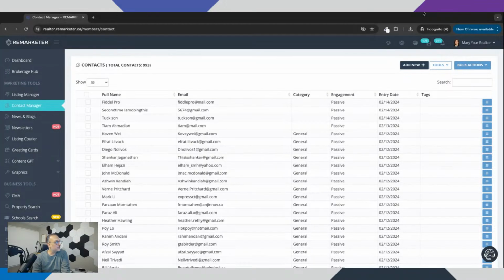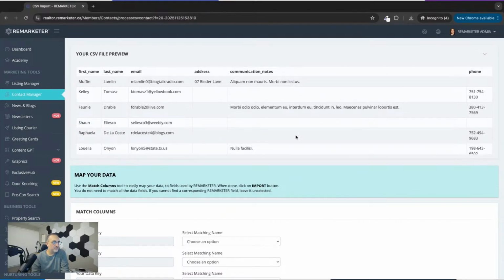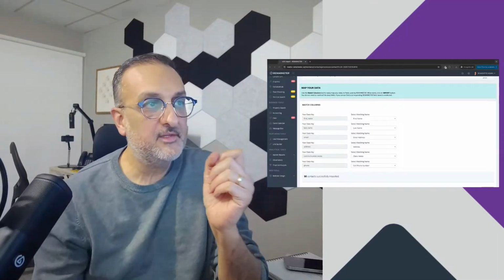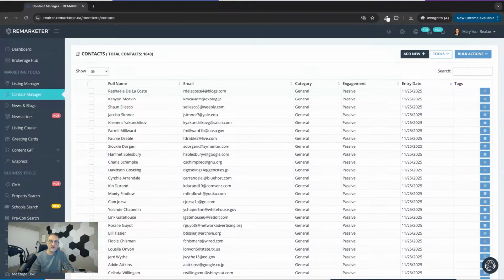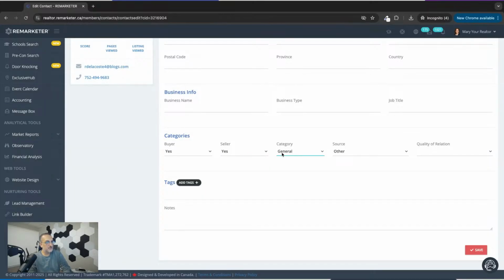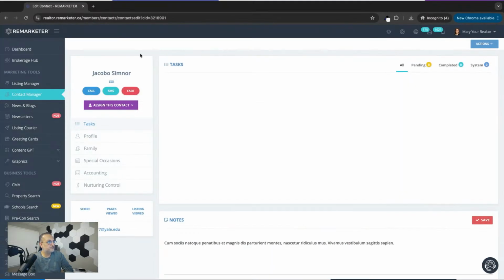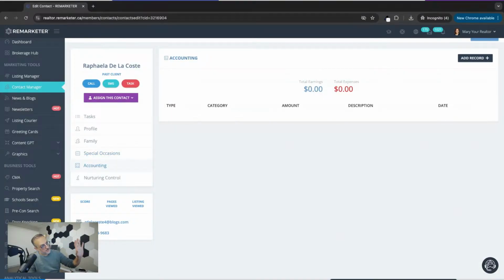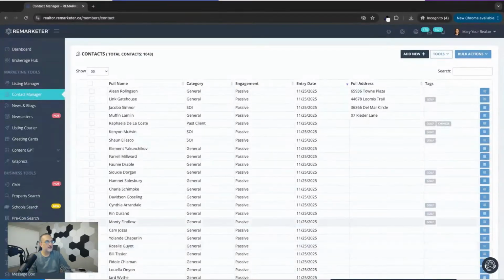Master the Basics of CRM with REMARKETER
This week’s REMARKETER Academy session is all about strengthening the foundation of your business: your CRM. We’ll walk through the essentials of importing, organizing, and managing your contacts inside REMARKETER’s Contact Manager, giving you a clear understanding of how to set up a clean, powerful database that works for you.